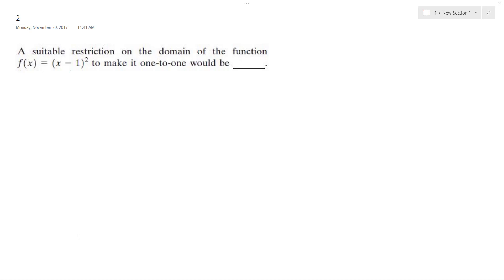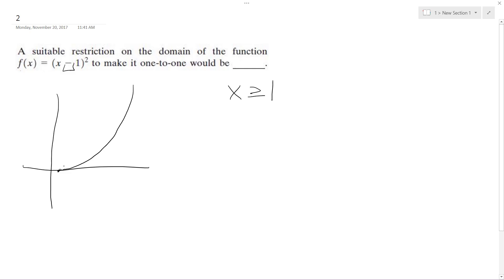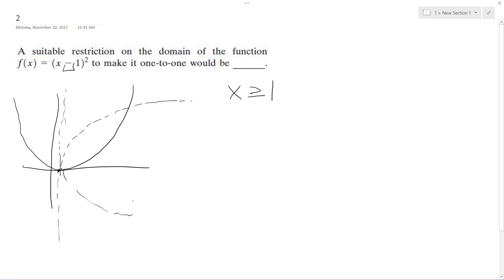A suitable restriction on the domain of the function f(x) = (x-1)^2